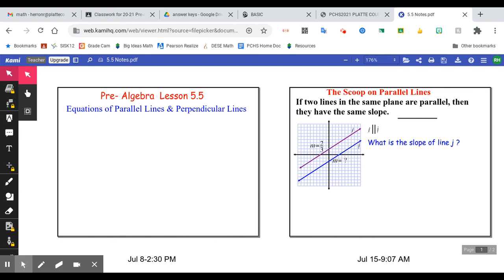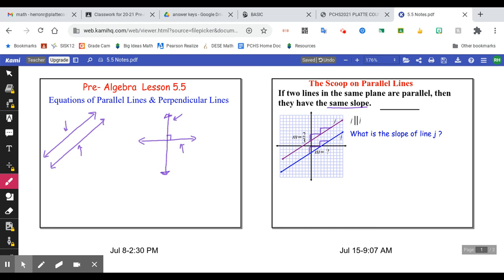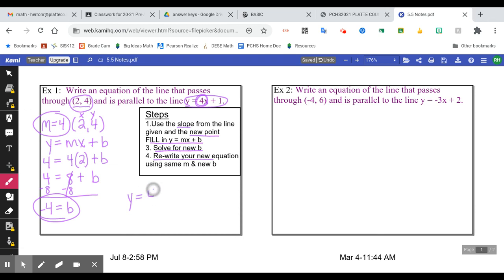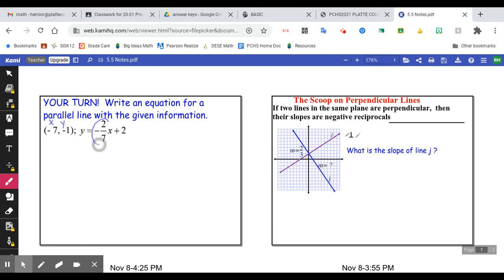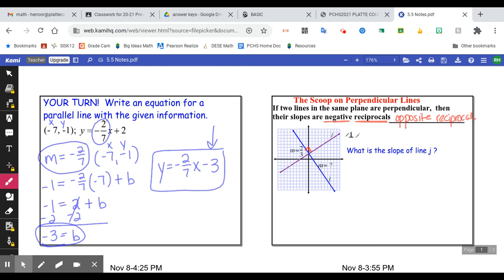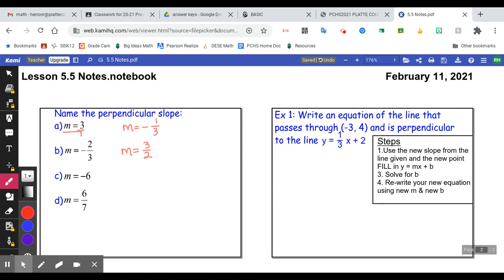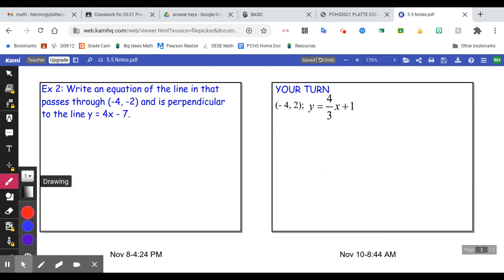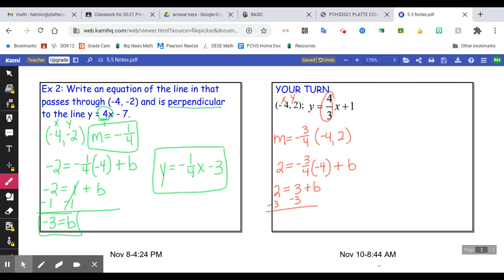Pre-Algebra Lesson 5.5